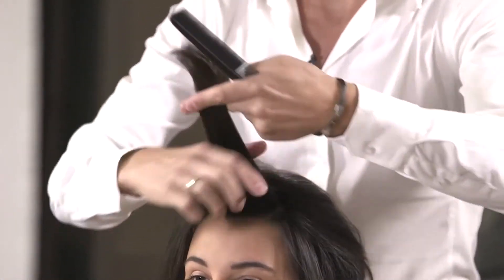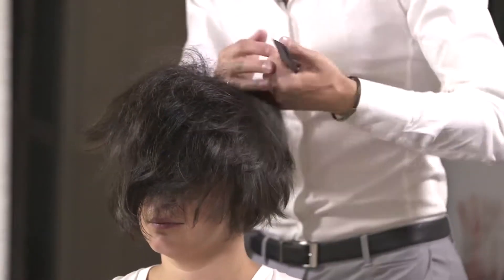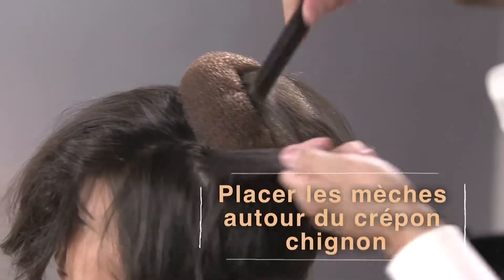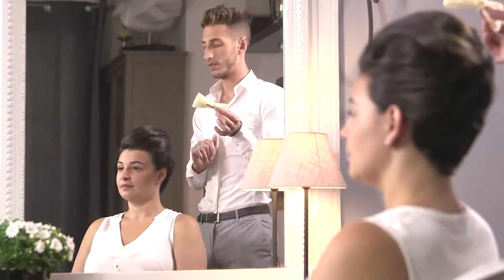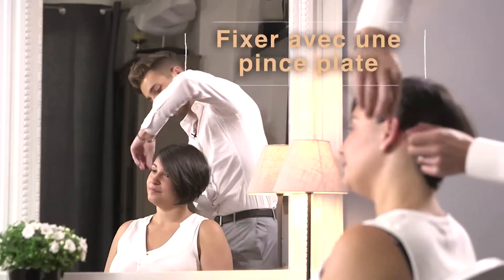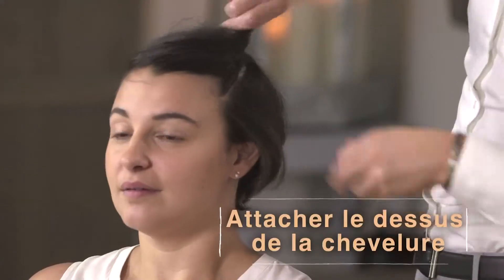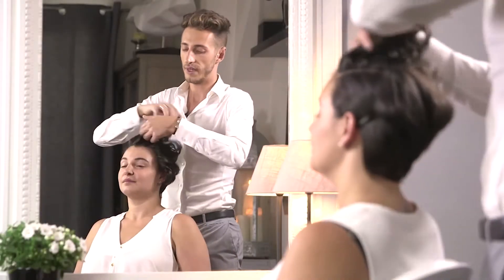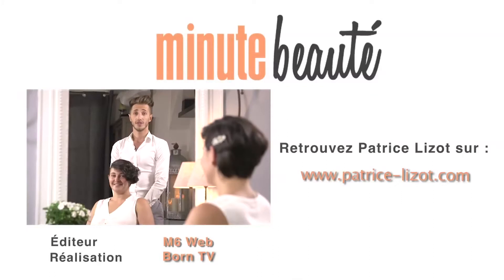Wedding Hairstyles for Brides with Short Hair